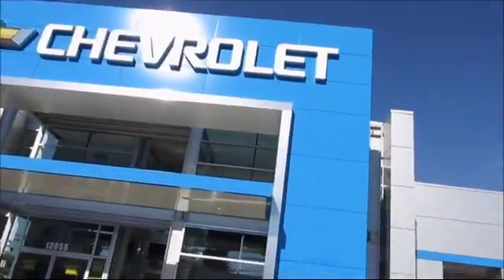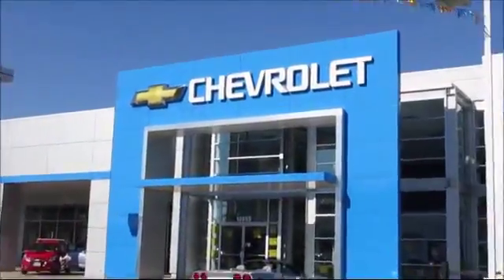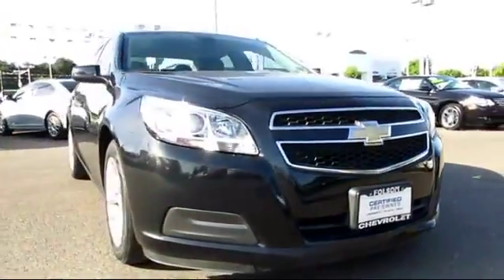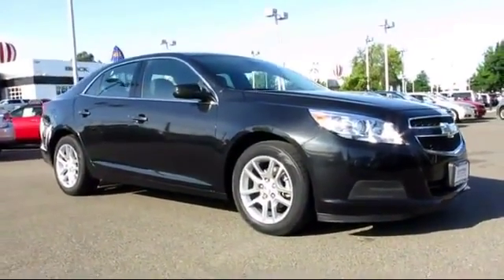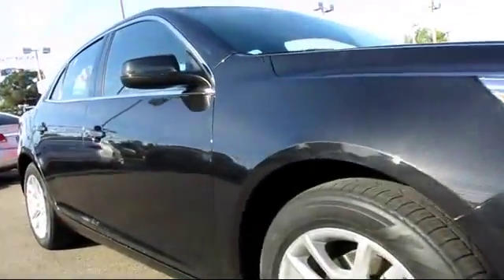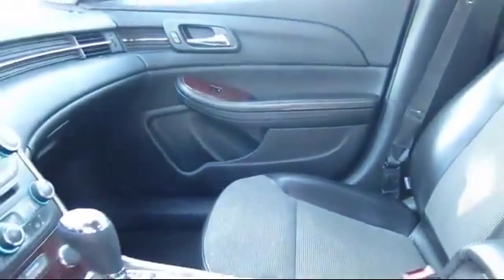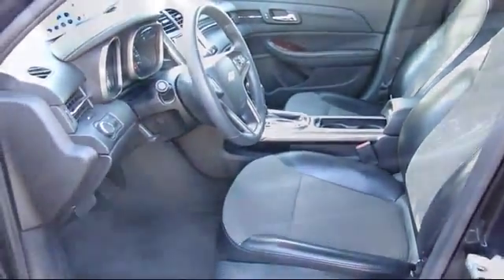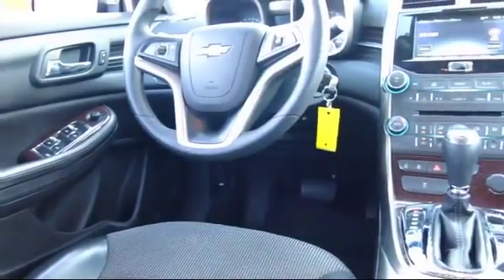2013 Chevrolet Malibu Ec Sacramento Roseville Elk Grove Folsom Stockton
2013 Chevrolet Malibu Ec-Stock Number: 6917 Vin:1G11D5RR0DF118567.

Folsom Chevrolet
12655 Auto Mall Circle